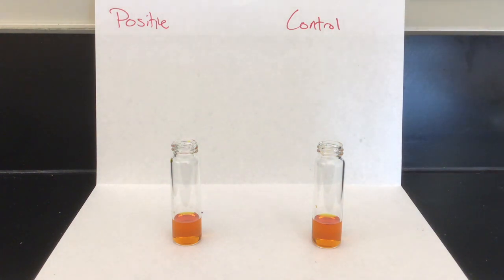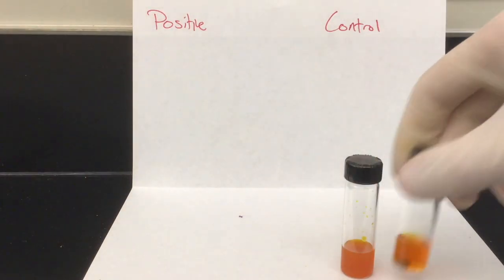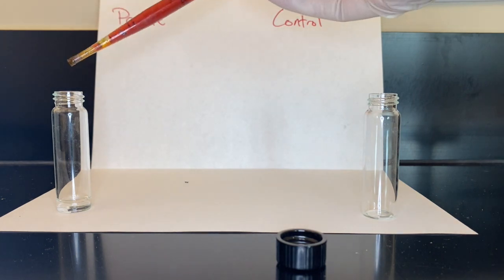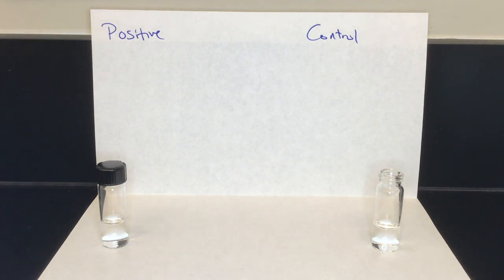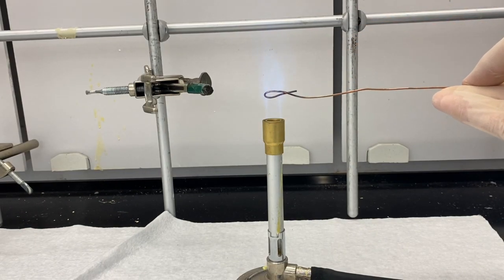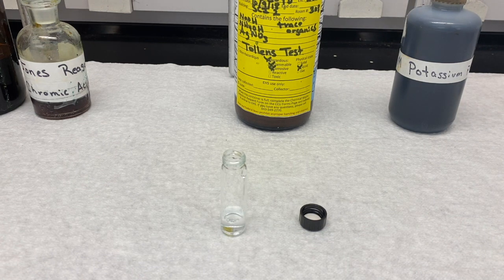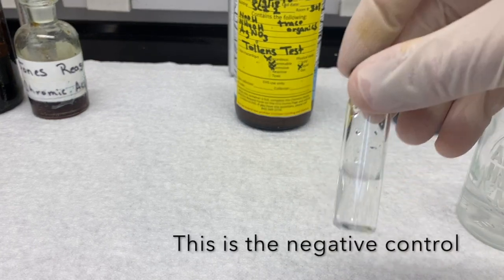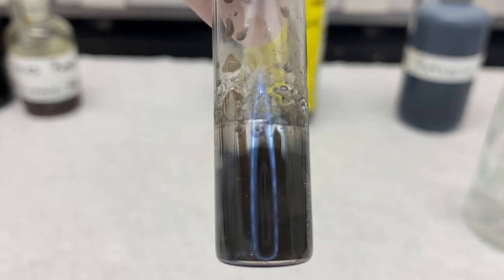Functional Group Lab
This covers the chemical determination of functional groups lab.